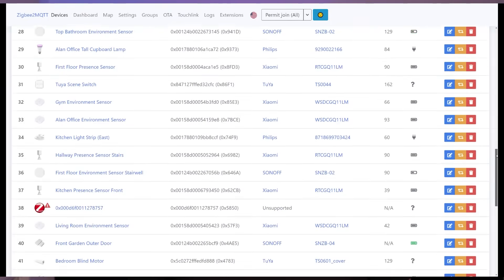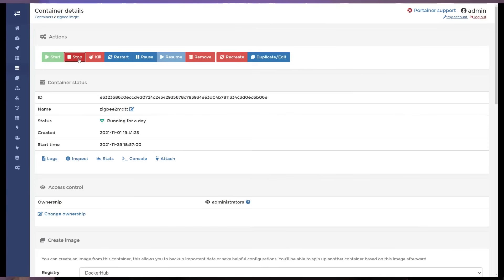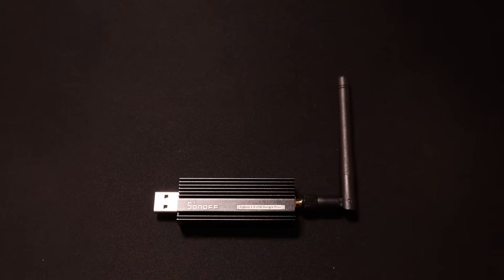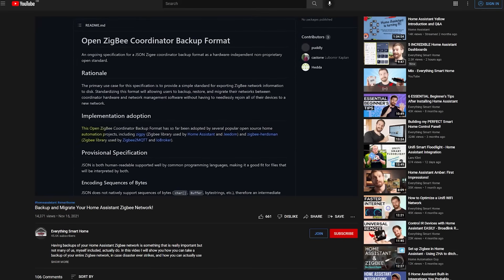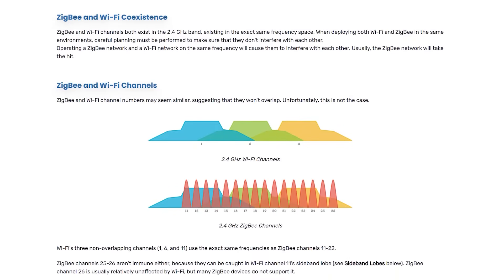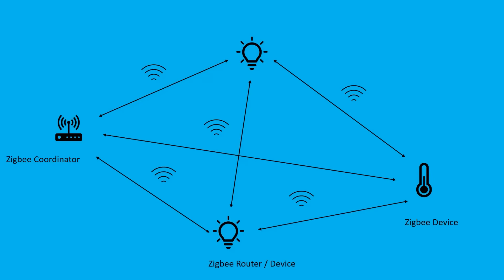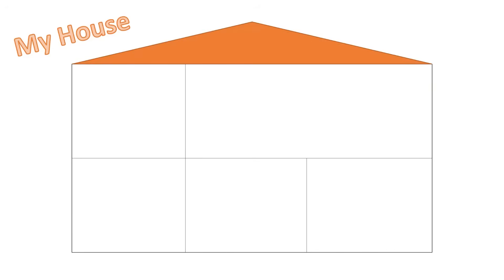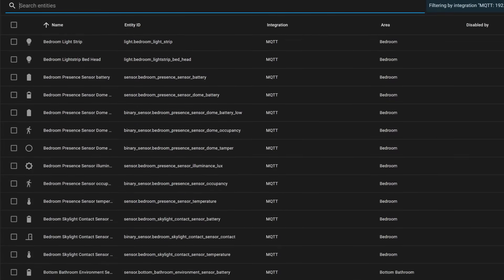Improve Zigbee network performance and stability with these 3 tips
How to build a rock solid Zigbee network that works every time with these 3 top tips.